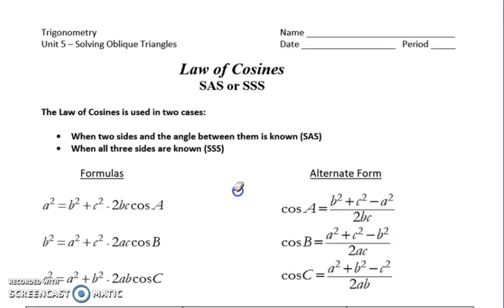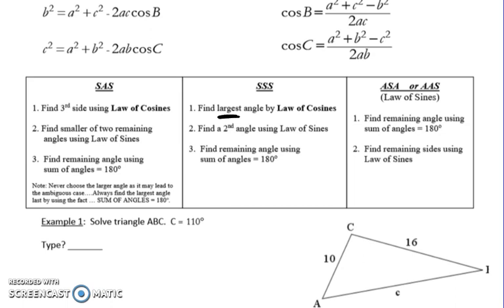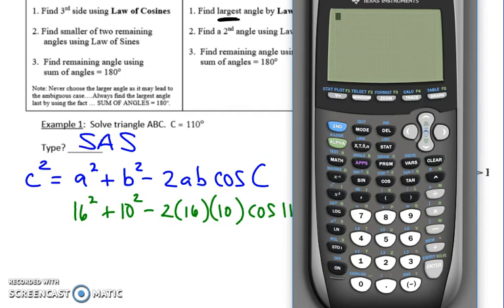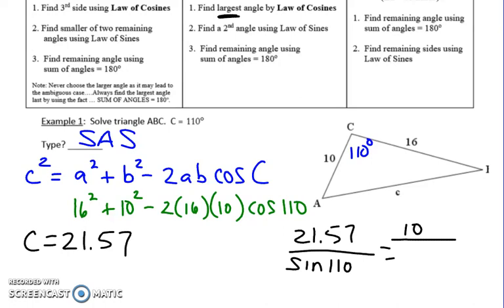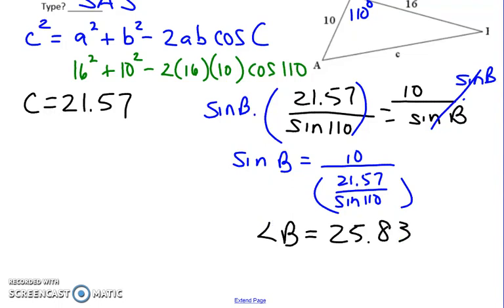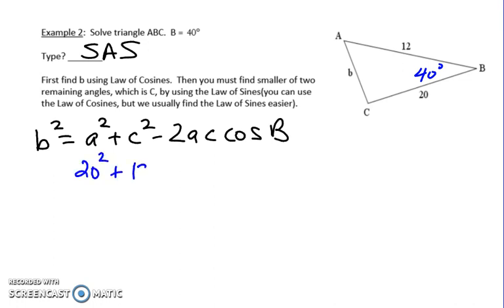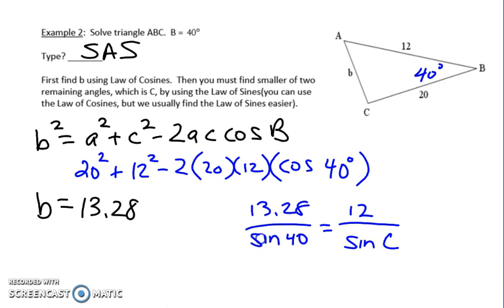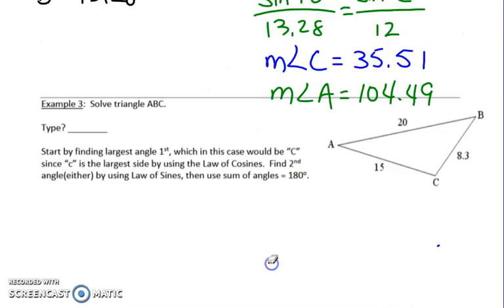Law of Cosines Part 1